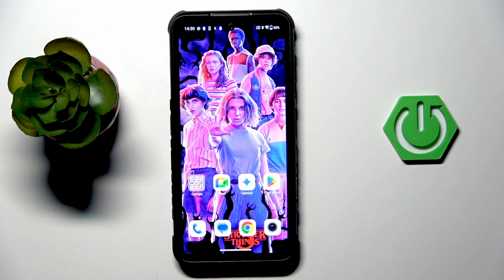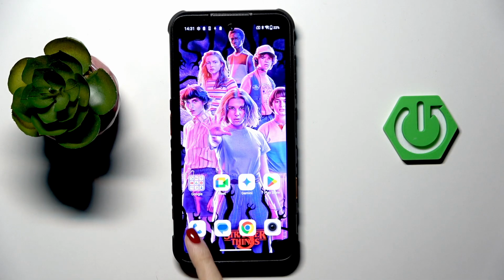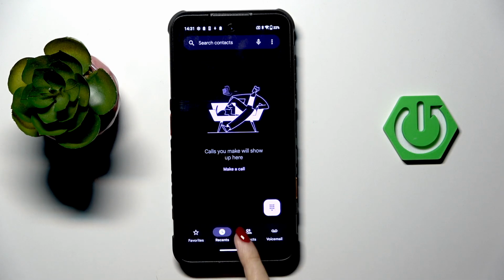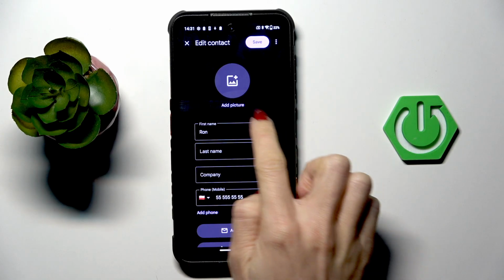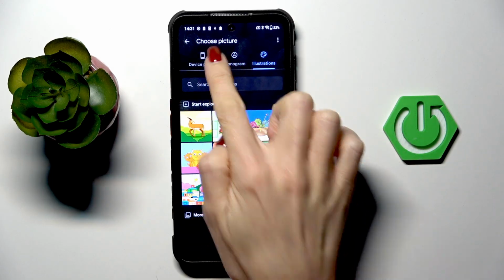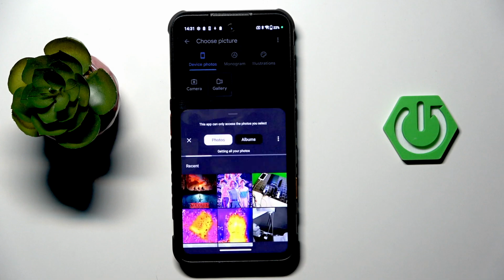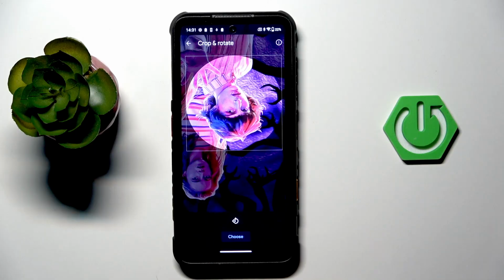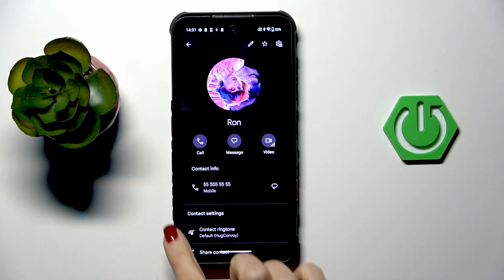RUGONE Xever 7 Pro – How to Add Contact Photo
Learn how to add a contact photo on your RUGONE Xever 7 Pro quickly and easily. In this short video we show each step: open the Phone/Contacts app, select the contact, tap Edit, choose Add Picture, pick from monograms, illustrations, gallery or take a new photo with the camera, then crop/rotate and save. Follow along to assign photos to your contacts so you always see the right picture when they call. This works for new or existing contacts and helps personalize your phonebook on the RUGONE Xever 7 Pro.

How to add contact photo on RUGONE Xever 7 Pro?
How to set contact picture on RUGONE Xever 7 Pro?
How to find the Add Picture option in Contacts on RUGONE Xever 7 Pro?

0:00 Intro – RUGONE Xever 7 Pro and what we’ll do
0:06 Open Phone or Contacts app
0:16 Select contact and tap Edit
0:20 Tap Add Picture – choose Monogram, Illustration, Camera or Gallery
0:34 Crop, rotate and position the photo
0:44 Tap Choose and Save to assign the photo
0:50 Confirmation and outro